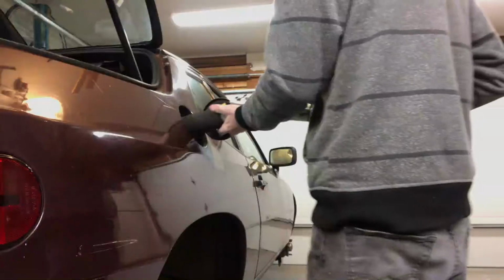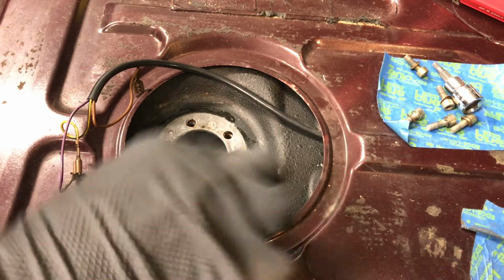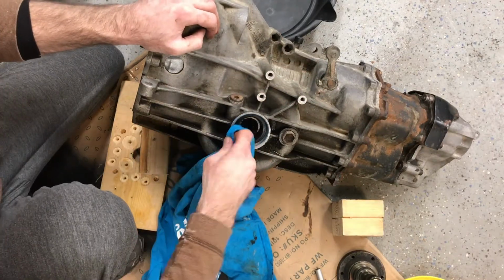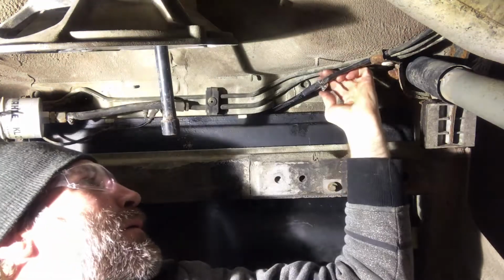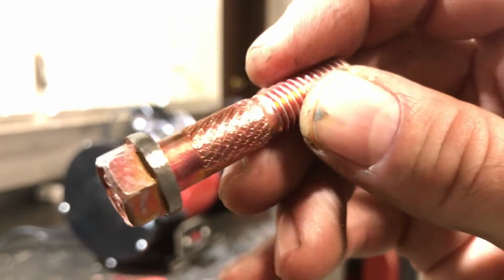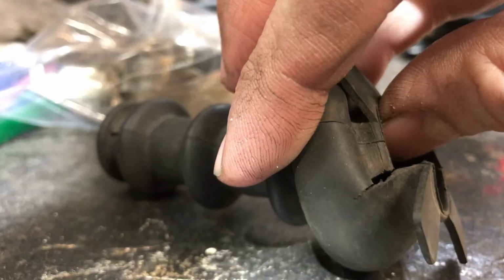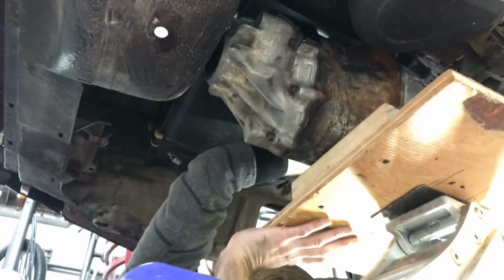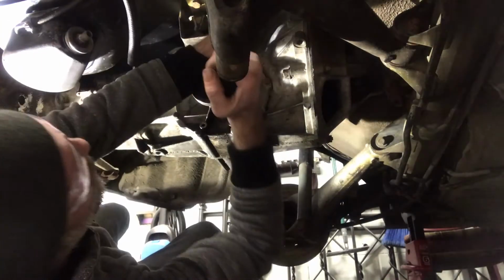How to Install a 924S/944 Transaxle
In this video I continue work on the 924S.  I put my hand made transaxle holder to use, connect some fuel lines, and modify a new bolt for the trans coupler.